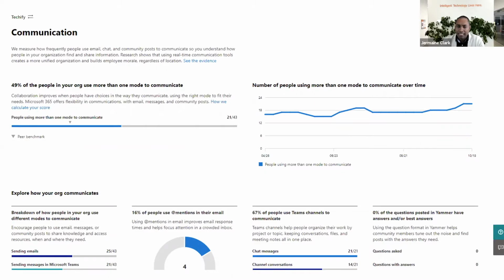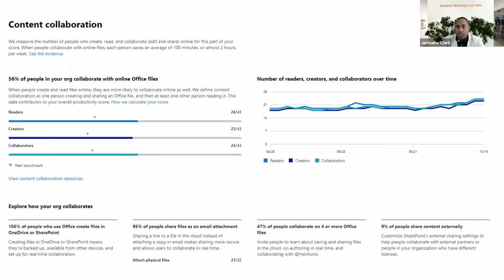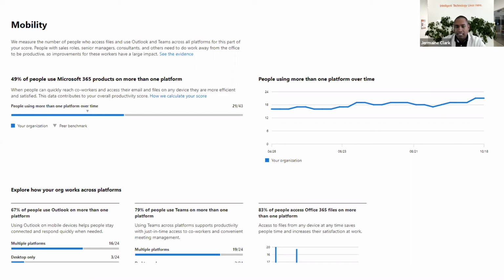How to Save 4 Hours Per Week, per Employee with Microsoft’s Productivity Score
Microsoft's Productivity Score provides insights, metrics and recommendations for how you and your team can work better within the Microsoft 365 suite of tools. In this video, Jermaine Clark, the Director of Intelligent Technology Consulting at Techify Inc., takes you on a tour of the Productivity Score. Have questions?